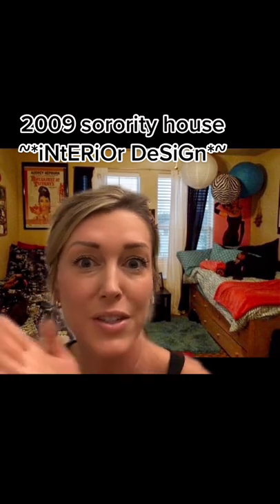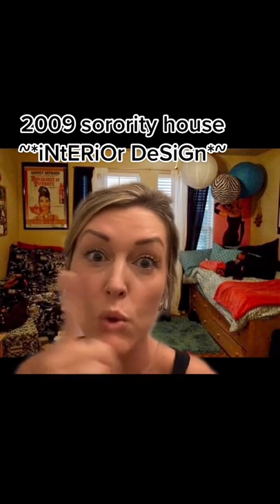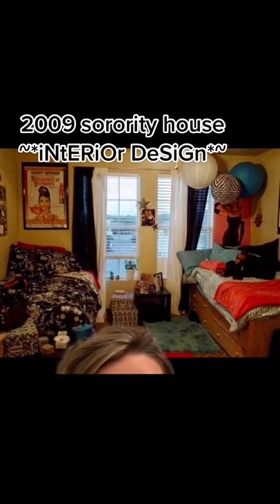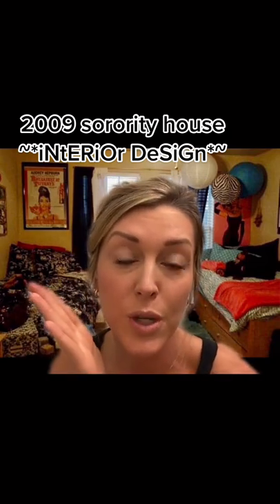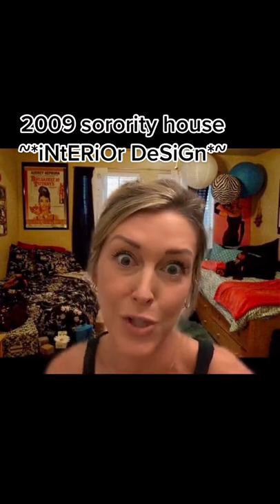2009 sorority house ~*iNtERiOr DeSIGn*~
BOOM BOOM DON’T YOU WANNA GO APHI 👏🏼